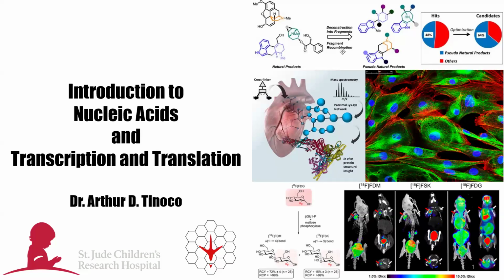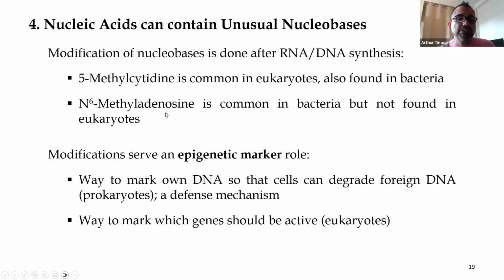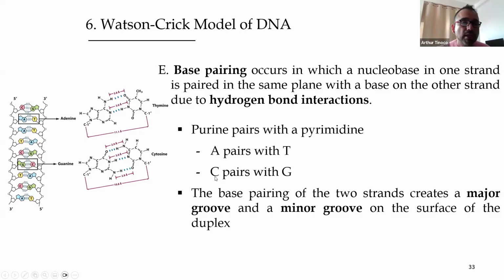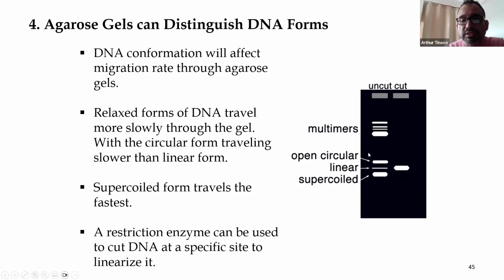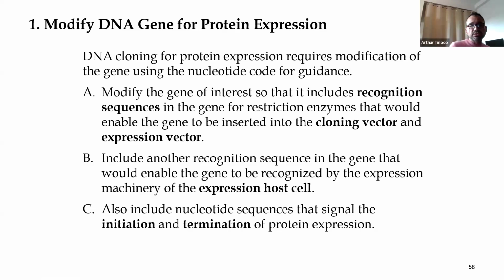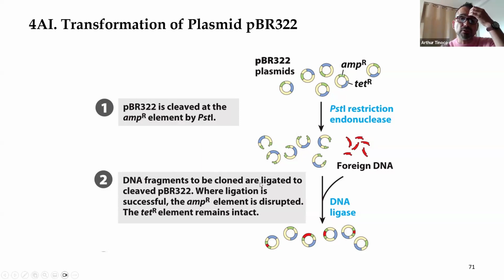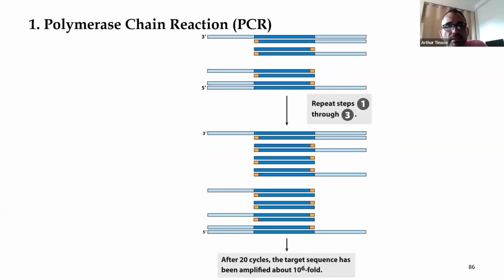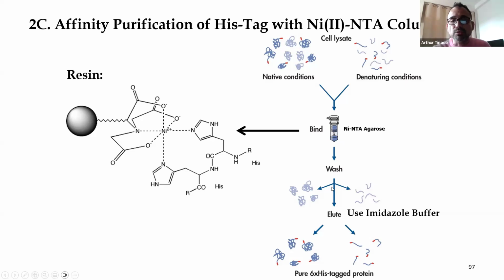Lecture 8_Nucleic Acids_Transcription and Translation